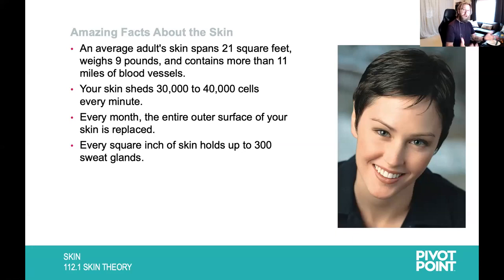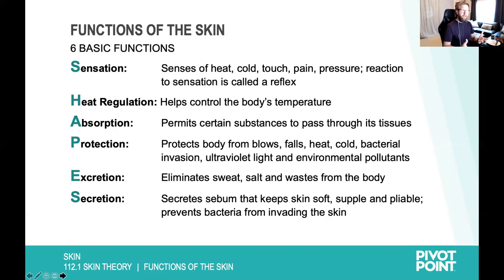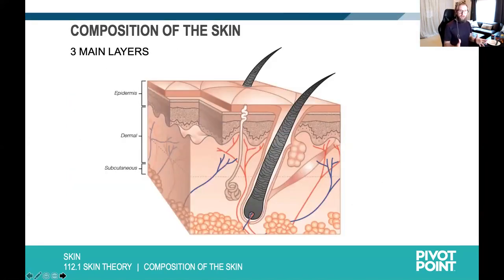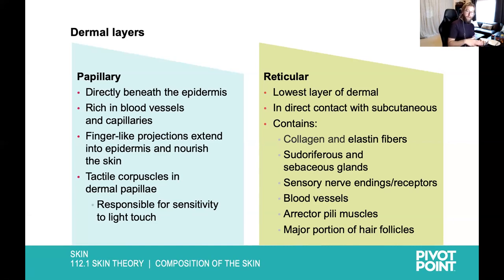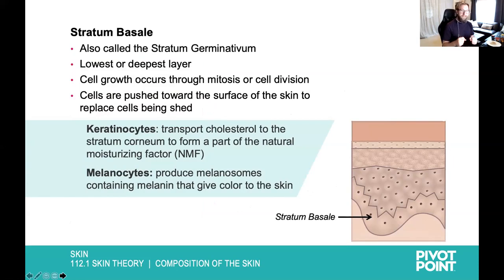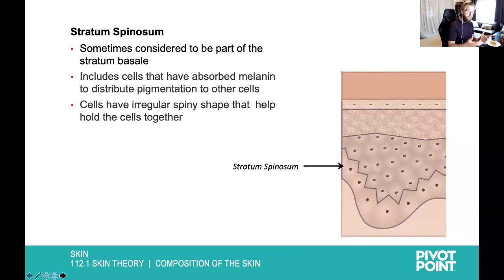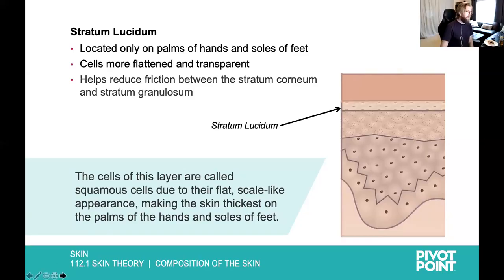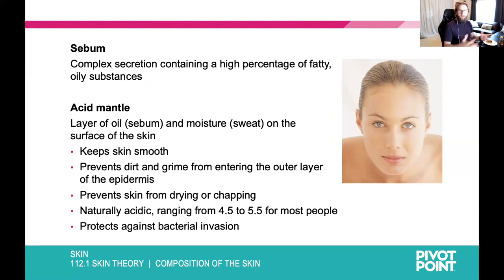PP Webinar- 112.01 Skin Theory